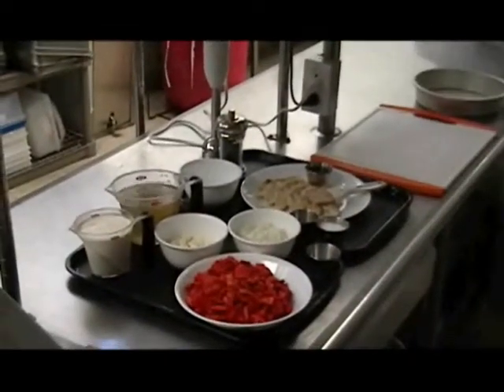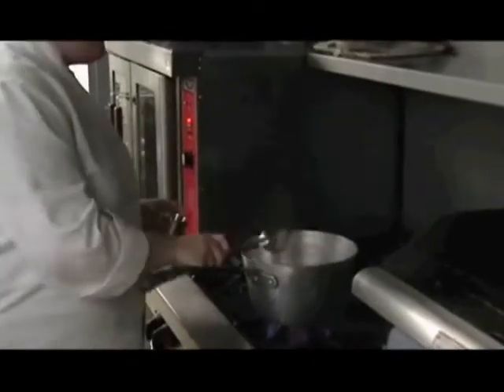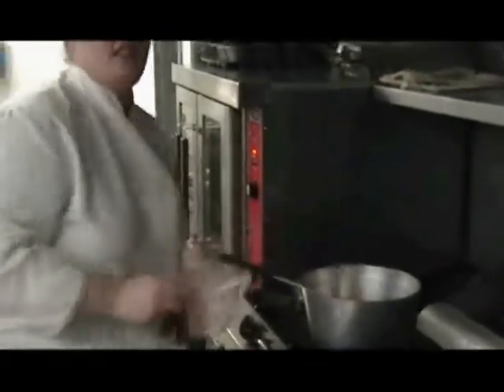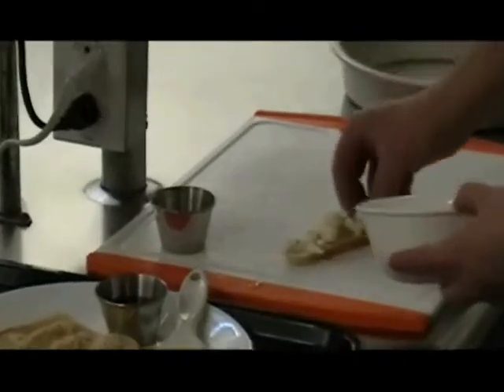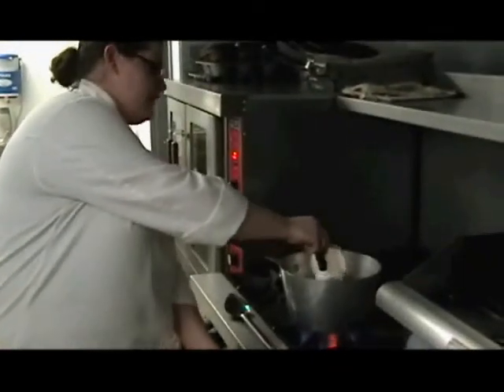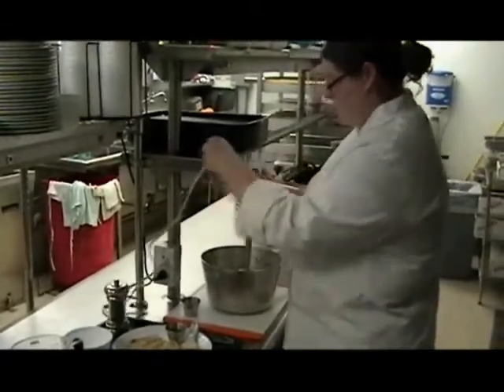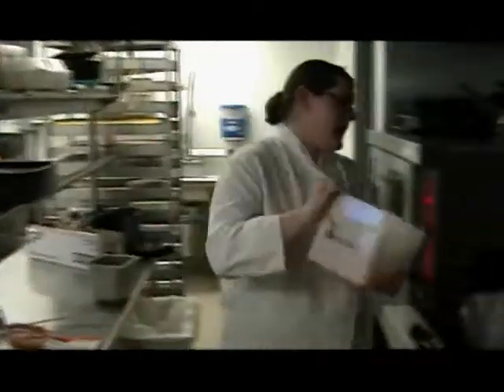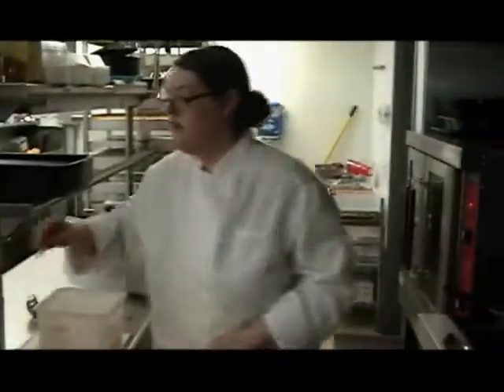Chef Casey Cooks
From the kitchen at Zuzu Cafe in Downtown Seneca Falls, Chef Casey Galloway prepares Roasted Pepper Bisque with Toasted Feta Crostini.